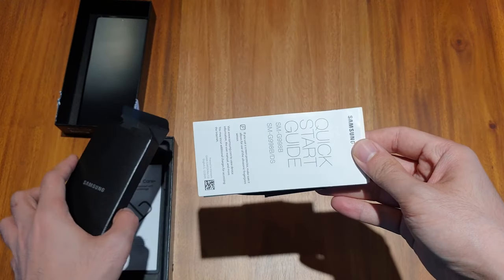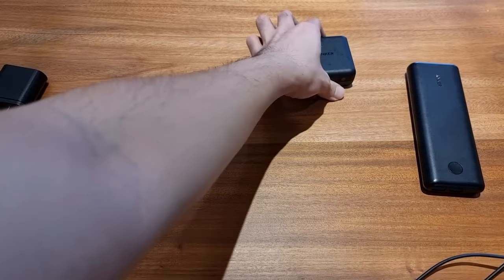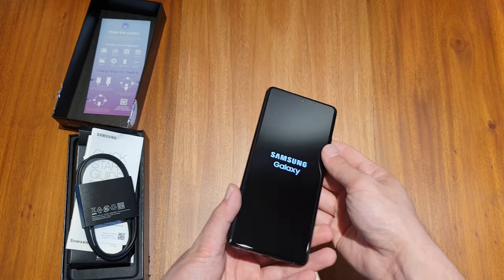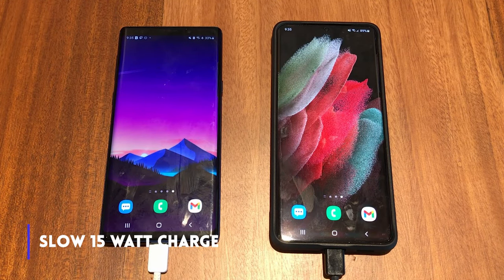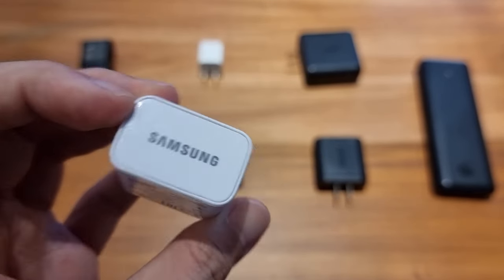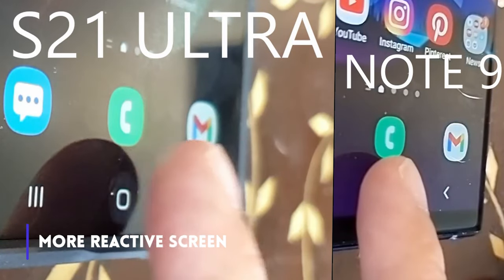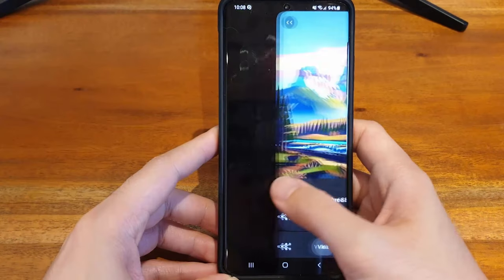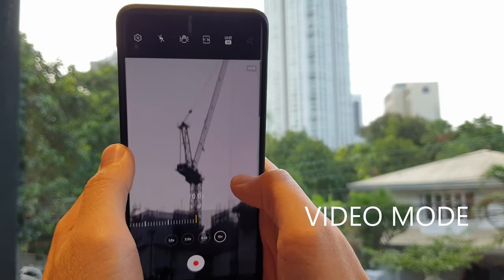S21 Ultra: 7 Things Reviewers DIDN’T mention (Before you Buy!)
S21 Ultra on Amazon

I have spent five days with the S21 Ultra already but have clocked in almost 15 hours worth of watching other people's reviews and first impression videos of the S21 Ultra. I was surprised that there were things that they didn't mention. A lot of famous cell phone reviewers have to change their "daily driver" almost every other month, and so they might forget what the regular consumer goes through. The stuff that come out of the S21 Ultra box may seem inconsequential to them but for those of us who only get a new phone every two or three years, some of it can be startlingLY new.

Stuff like haptic feedback and cellphone response time usually aren't talked about because they probably talked about it on multiple videos prior on similar phones. But again, for those who are upgrading from 2 or 3 year old phones, these things aren't covered in other reviews in detail, and instead become a pleasant or unpleasant experience when we finally get our new phones.

Timeline:
A. 00:00 -Intro
B. 01:45  -Number One
C. 03:09 -Number Two
D. 04:15  -Number Three
E. 05:59 -Number Four
F. 07:34 -Number Five
G. 08:11 -Number Six
H. 09:03 -Number Seven
I. 09:38 -Conclusion

Hardware Sugar is a boutique computer store in Makati. We focus on having cool parts for cool people. Since we’re always playing around with tech in the shop we decided why not film some of the components we have.So that led to unboxings, reviews and just general tips on building,maintaining a computer. Occasionally that also means dipping into cellphone reviews, investment options, car reviews, vlogs on how it’s like to run a PC shop. We don’t know everything but we try to share what we do know in a way which is easy to understand for PC newbies.

FYI on the product: We purchased this item. The brand had no say in the editorial content of this video.

Episode 119x12x21 - Samsung S21 Ultra What Other Reviewers Missed -